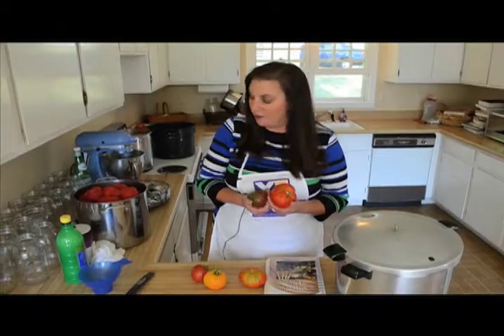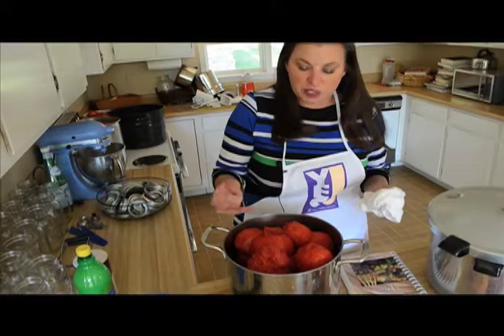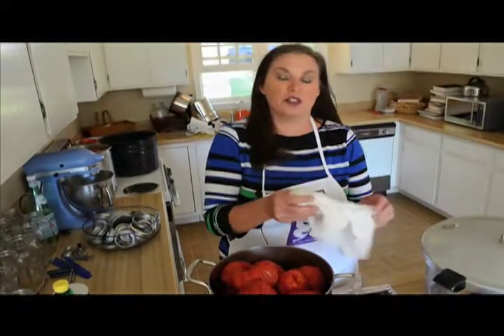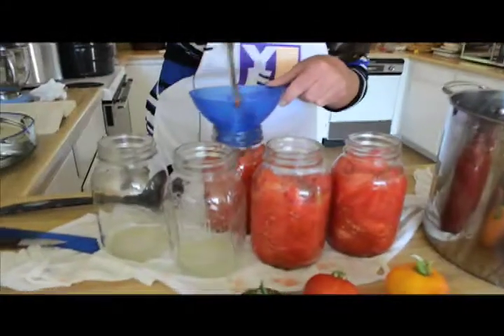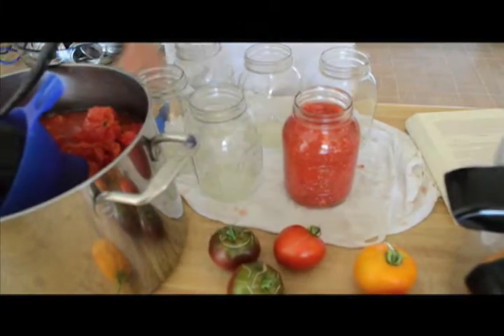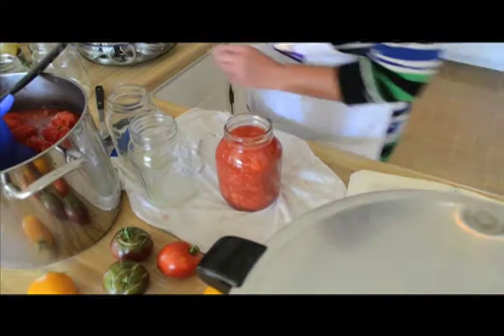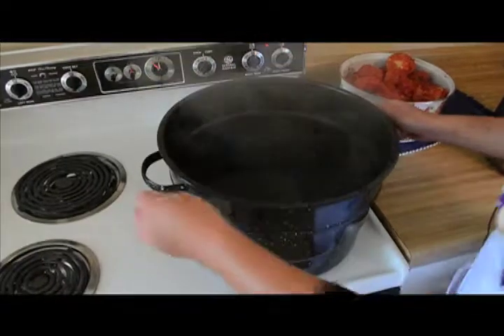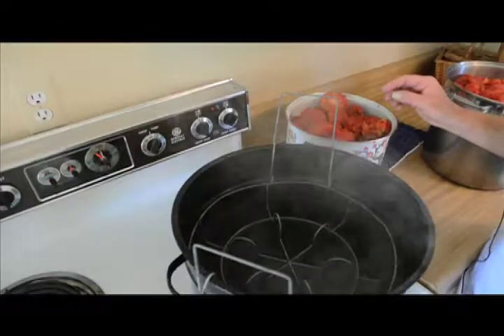Canning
Life Editor Rachael Reynolds-Soucie takes you through the steps of of canning tomatoes, using both water bath and pressure canners.